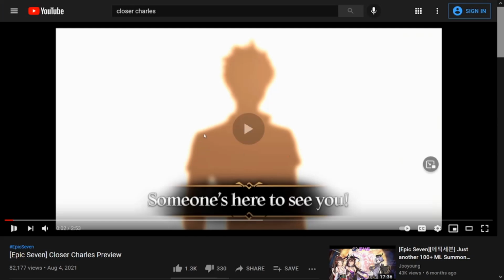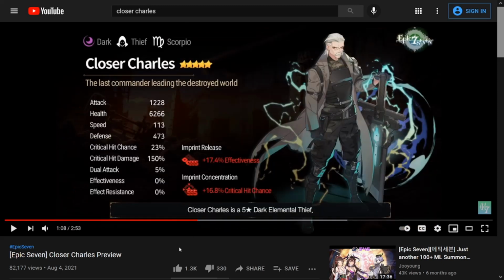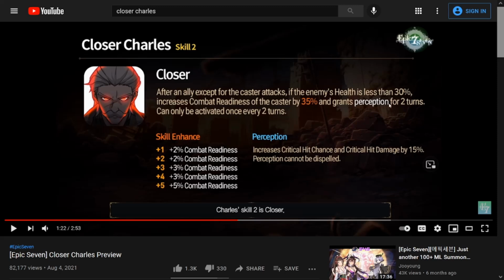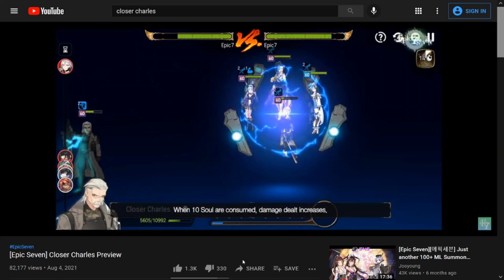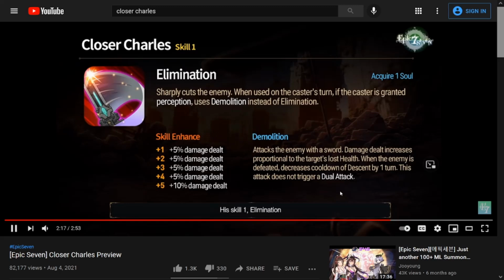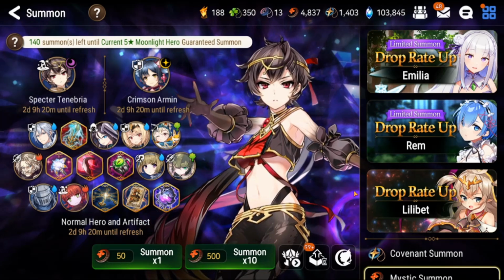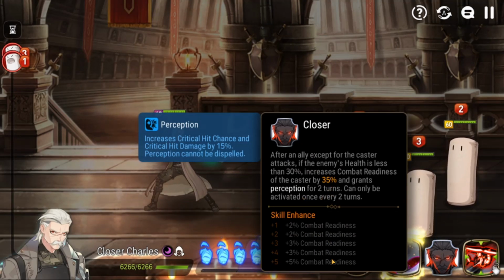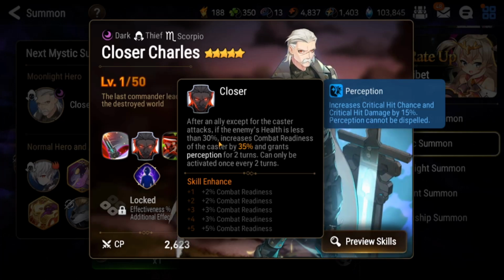[Epic Seven] Closer Charles, CONDITIONAL SKILLS?! (Worth it?)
Dropping on 8/19/21, let's take a quick look at Closer Charles! IS HIS KIT INSANE?

Intro 00:00
Initial Thoughts 0:11
Stats 01:46
Skill 2 02:43
Skill 3 04:02
Skill 1 05:44
Current Mystic Rotation 07:04
Potential Builds and Playstyle 08:01
Should You Pull? 09:41
Outro 12:01